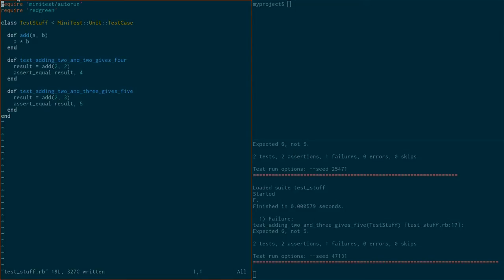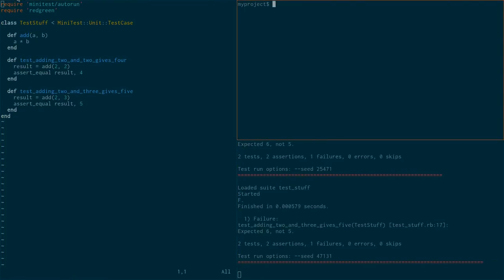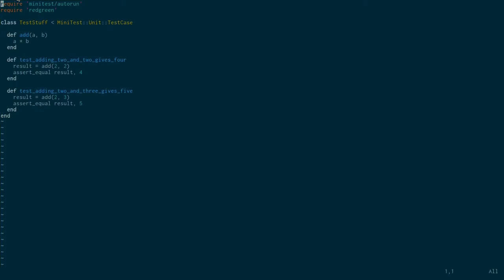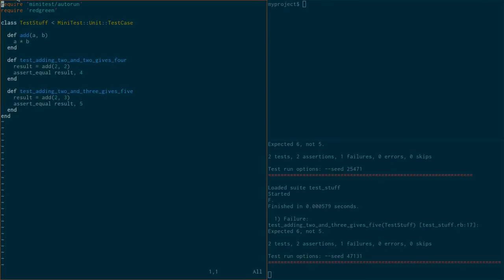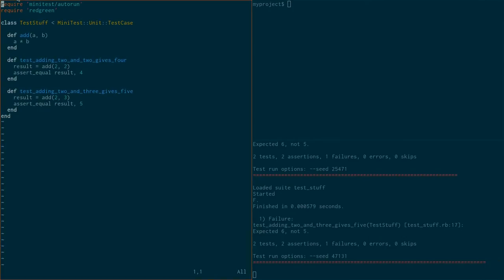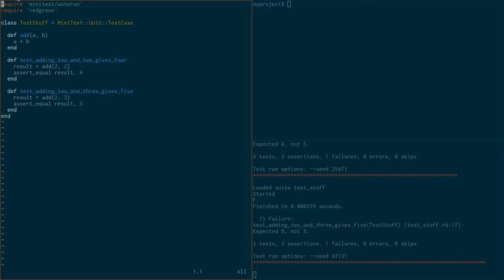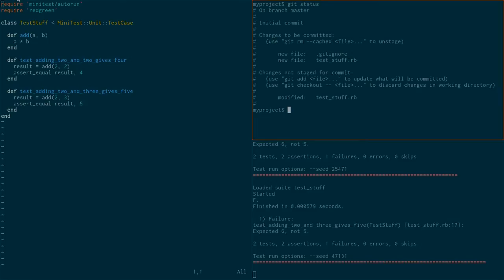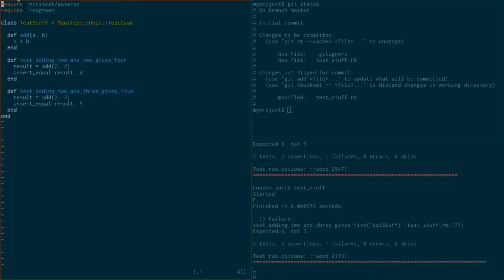First trial run of screencast recording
Testing out my setup for recording screencasts